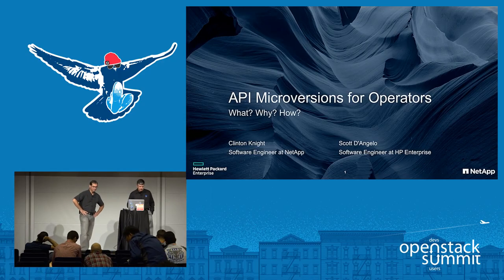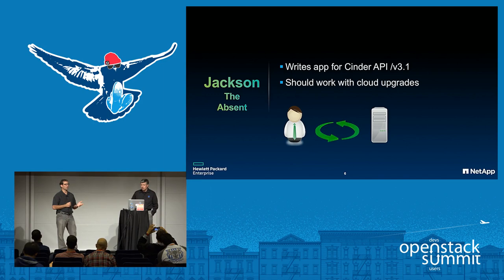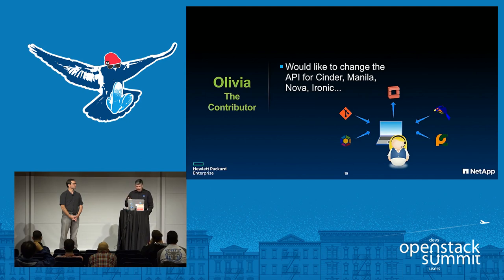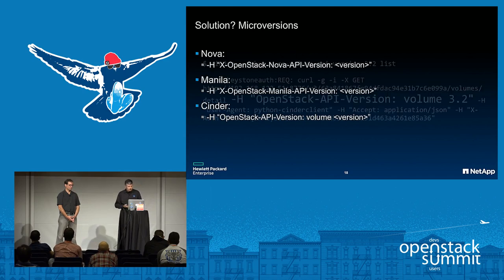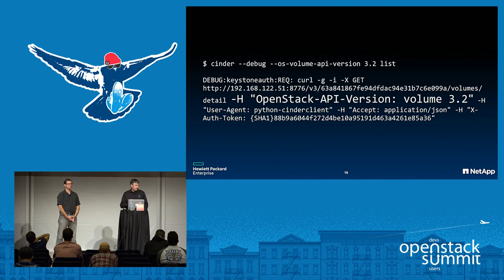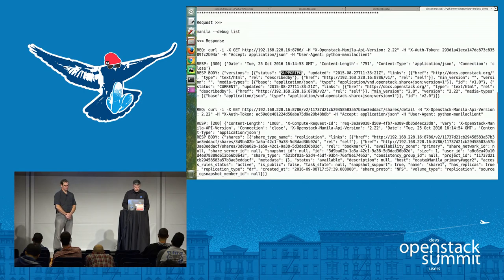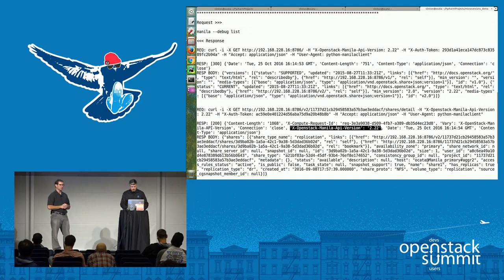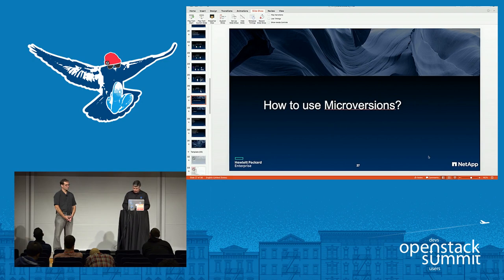API Microversions for Operators- What? Why? and How?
Are API microversions Good, or are they Evil? Should they be embraced, or shunned?What in the world should I do about them?Get insight into the API microversion feature in OpenStack from two developerswho implemented them in Cinder and Manila. Scott and Clinton will explain Whatmicroversions are with examples. They will walk through use cases and help toanswer the questions around Why a developer or operator might use them, or even care.They will demonstrate How to use them with clients or direc